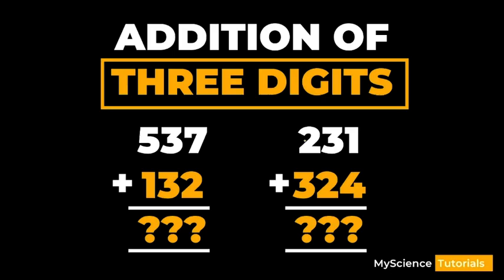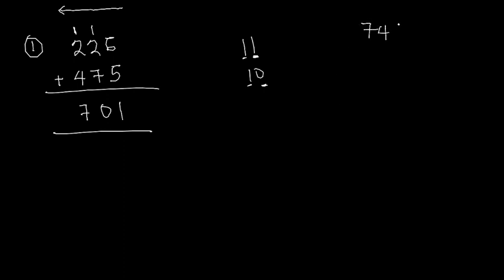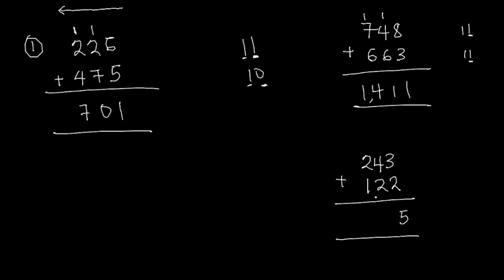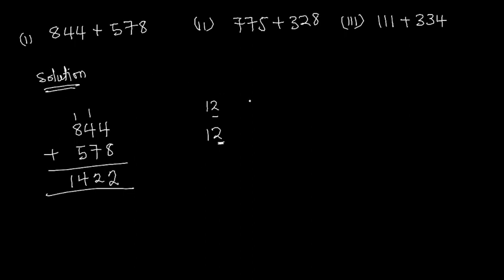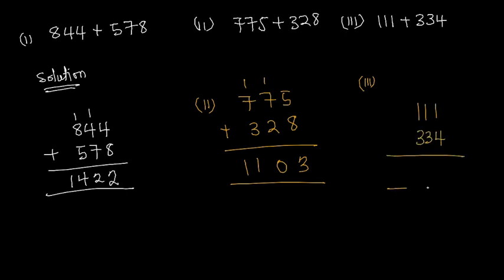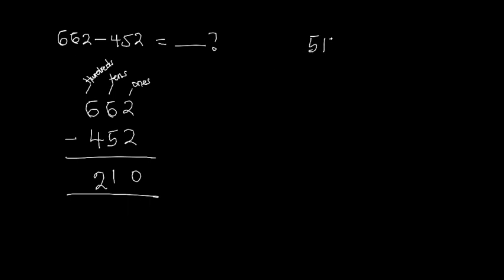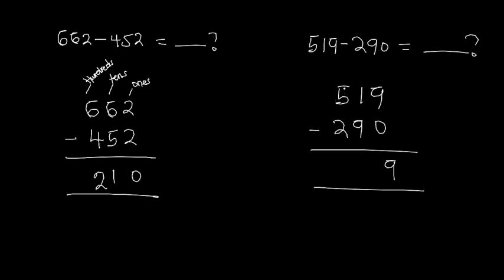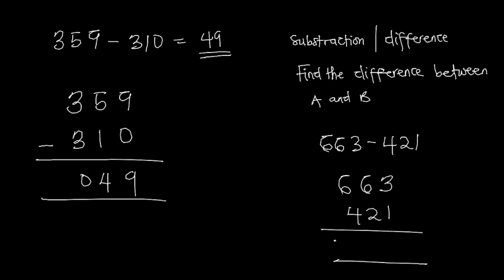How to Add and Subtract three digit numbers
This video explains how to add and subtract three digit numbers.  This video is for all levels of education.